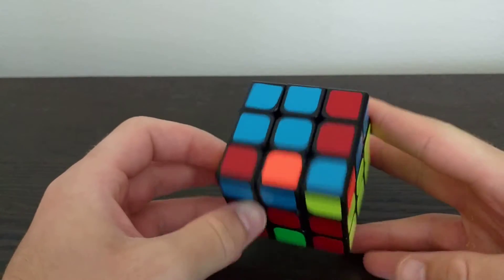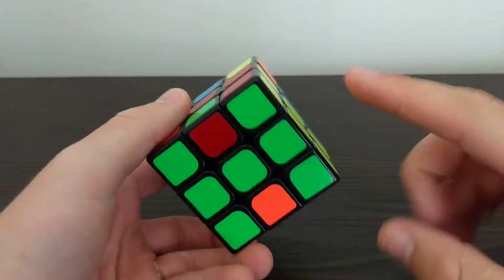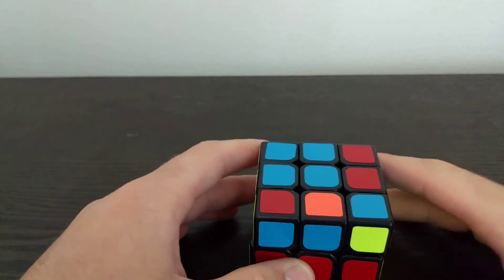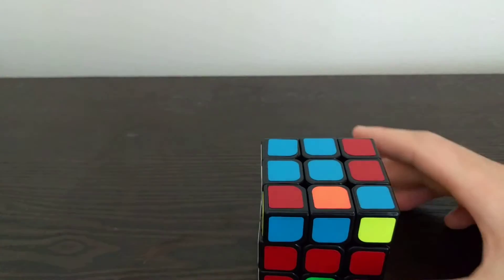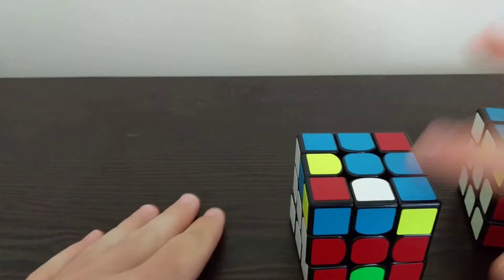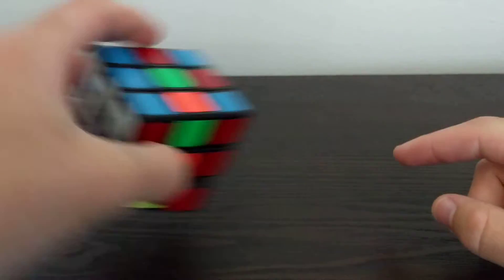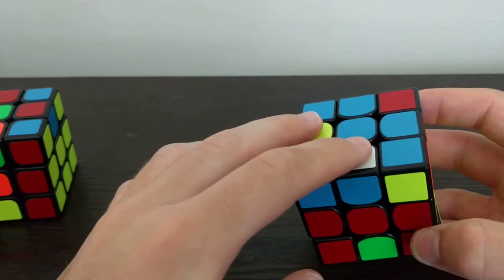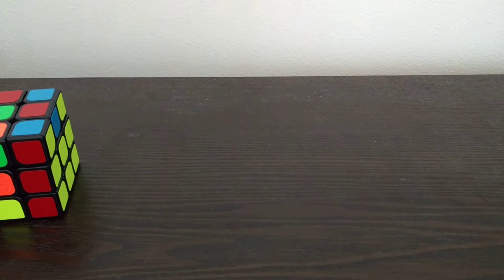Random Roux Trick #1: Easy Cancellations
Predicting EO before and during CMLL is a great way to speed up LSE.  In pure corner cases (like the A9 commutators shown in this video), you can often go a step further and cancel into EO.  You can do this on other algorithms as well, but the pure corner cases are the easiest since edges are unaffected.